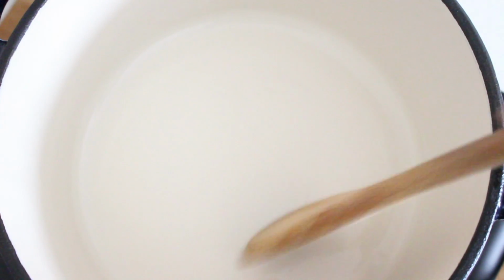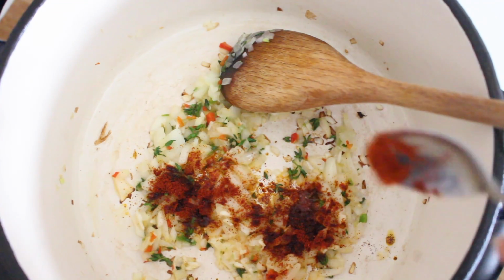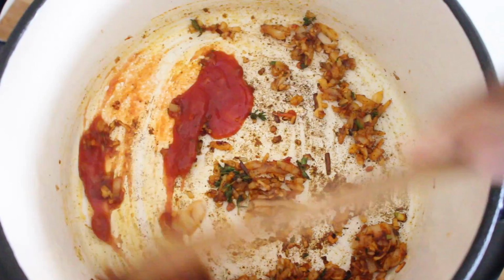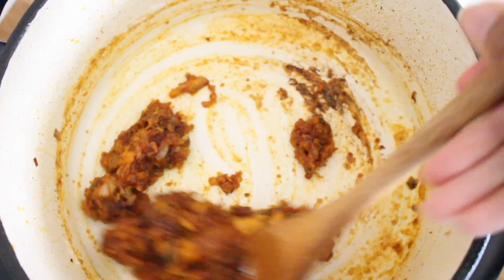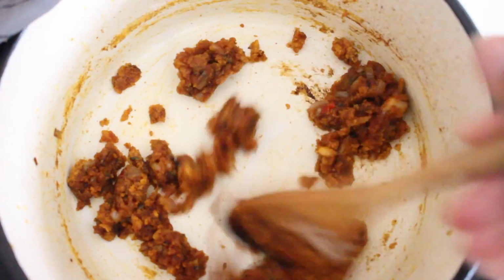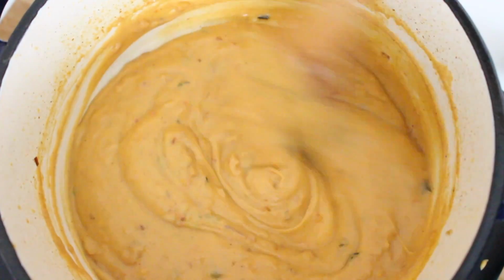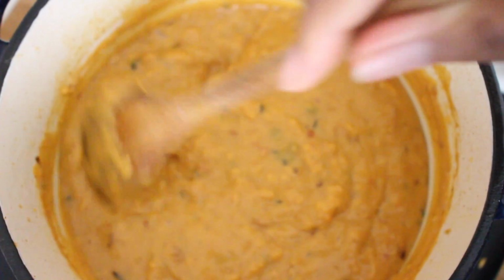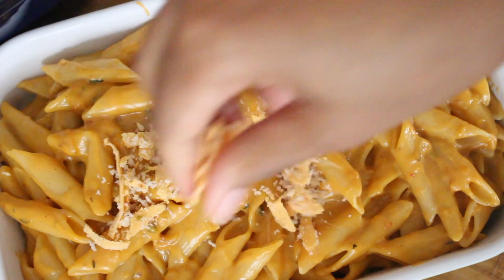PLANTBASED MAC 'N CHEESE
Hey guys sometimes you need a good old plate of old fashioned  food so here you go my take on the classic macaroni cheese. I find that many vegan cheese in all honestly taste a little odd and have the strangest aftertaste. However, with a little love and creativity you can turn it into a beautiful thing.

The video is a little longer then usual to help those who want to learn a few techniques or just enjoy the longer vid. No this isn't a healthy potato and cashew version so it's more of a treat then a regular meal so when you do make it ENJOY IT!

I cooked this on 200°C/Gas mark 6 until browned & crispy on top.

Es
x